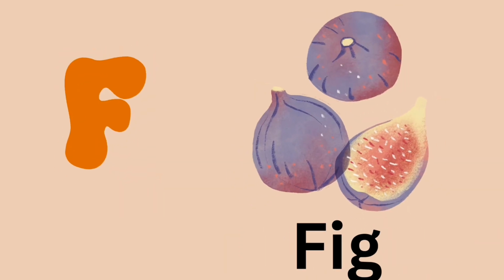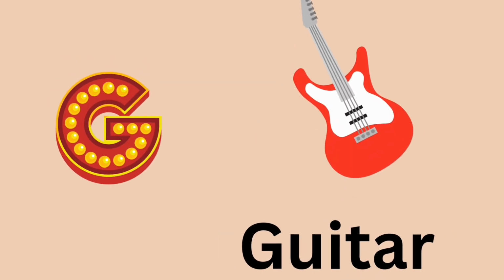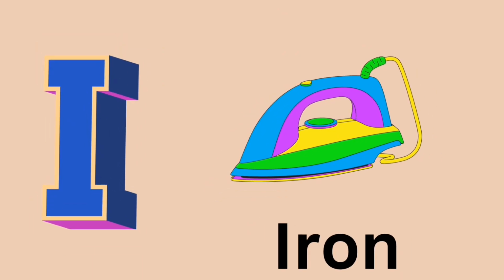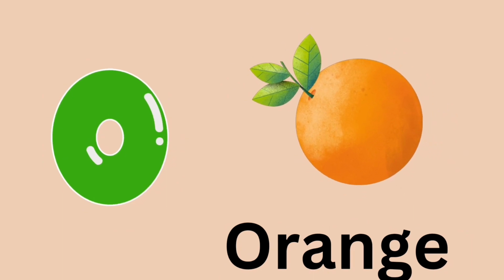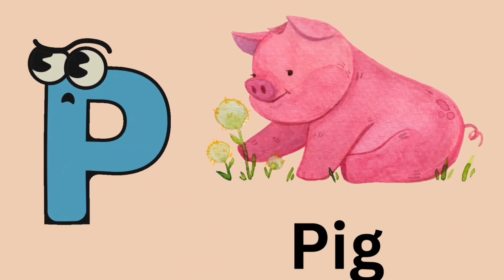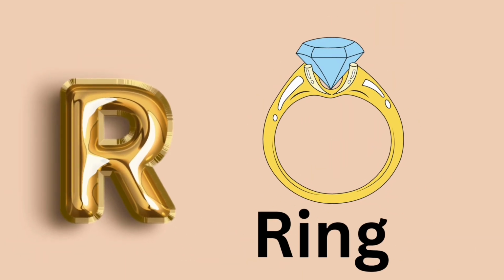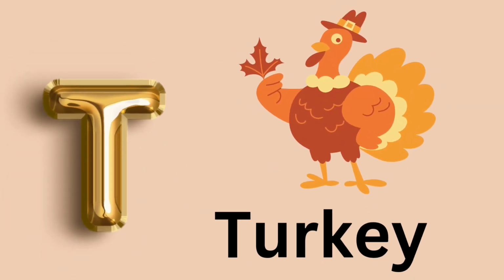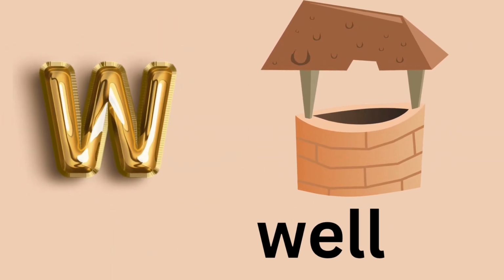alphabets name|stylish alphabet a to z| Learn alphabet A to Z | ABC Preschool learning A for apple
Learning alphabets |  a for apple

Teach your babies with our alphabets video.
In this video,  we make the kids to learn alphabets with animated images.  This will attract the kids to learn alphabets with joy and happy.